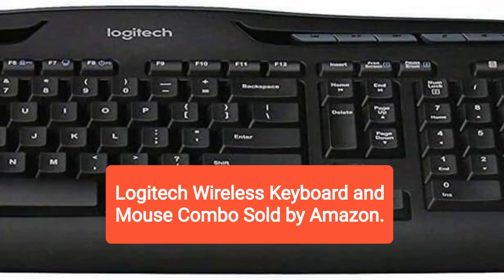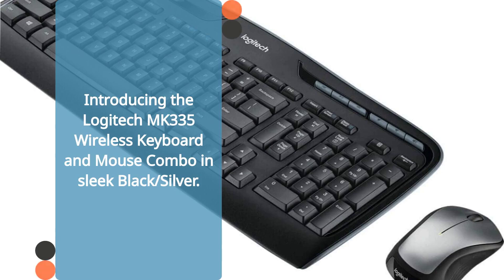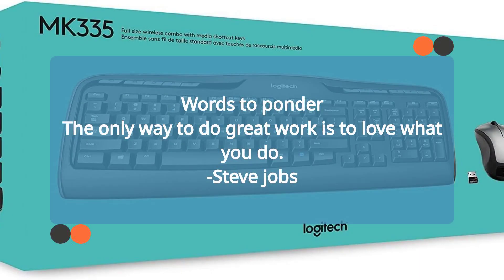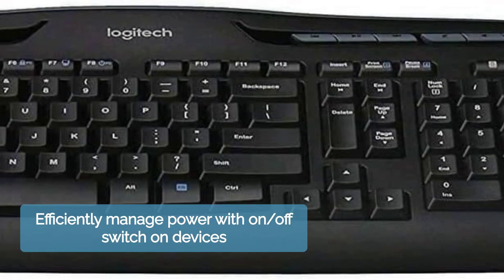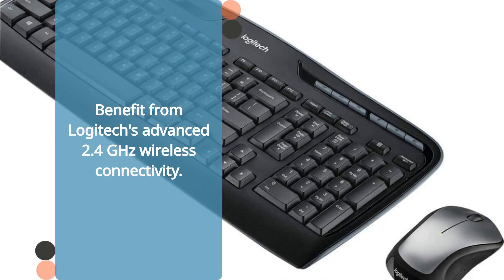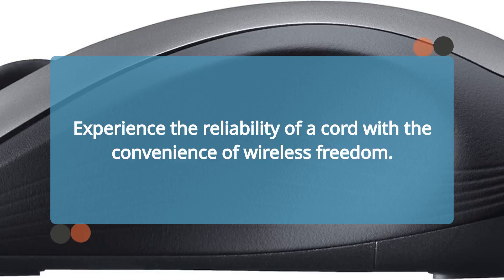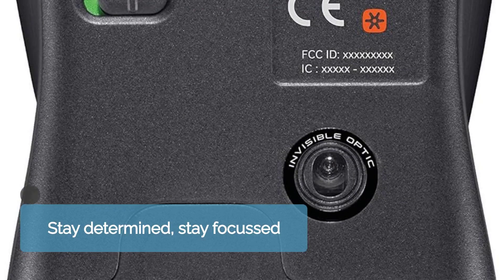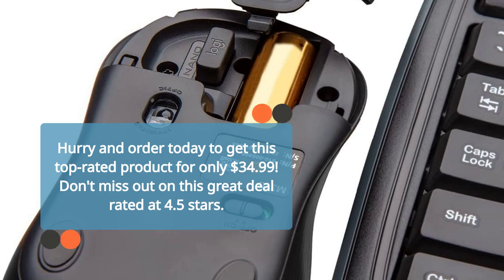Logitech MK335 Wireless Keyboard and Mouse Combo Review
View on Amazon

The Logitech MK335 Wireless Keyboard and Mouse Combo is a popular choice among users seeking a reliable and convenient solution for their computing needs. This review will delve into various aspects of the product, including its design, features, performance, and value, while highlighting both positive and negative points.

The Logitech MK335 features a sleek and modern design that blends well with most desktop setups. The keyboard is full-sized, offering a standard layout with a numeric keypad, which is essential for tasks that involve extensive data entry. The keys are low-profile and designed to be quiet, making it suitable for environments where noise levels need to be minimal, such as offices or shared spaces.

The mouse included in the combo is ergonomically designed to fit comfortably in the hand. It features a smooth, contoured shape that supports prolonged use without causing strain. Both the keyboard and mouse are constructed from durable materials, ensuring they can withstand daily wear and tear.

Features
One of the standout features of the MK335 combo is its wireless connectivity. Utilizing a single USB receiver for both the keyboard and mouse, it offers a clutter-free workspace by eliminating the need for multiple cables. The 2.4 GHz wireless connection provides a reliable and stable connection with minimal lag, allowing for smooth and uninterrupted usage.

The keyboard includes twelve programmable F-keys that provide quick access to media controls, shortcuts, and other frequently used functions. This feature enhances productivity by allowing users to customize their workflow. Additionally, the keyboard is designed with a built-in palm rest, providing added comfort during extended typing sessions.

The mouse features a responsive optical sensor that works on most surfaces, offering precise tracking and smooth cursor control. It also includes a scroll wheel for easy navigation through documents and web pages.

Performance
In terms of performance, the Logitech MK335 delivers a solid and dependable experience. The keyboard’s keys are responsive and provide a comfortable typing experience, with a decent amount of travel and tactile feedback. The low-profile keys contribute to a quieter typing experience, which is beneficial in noise-sensitive environments.

The mouse performs well, offering accurate tracking and responsive clicks. It works seamlessly on various surfaces, making it versatile for different working conditions. The wireless connection is stable and reliable, with no noticeable delays or connectivity issues during use.

Battery life is another strong point of the MK335 combo. The keyboard can last up to three years on a single set of batteries, while the mouse can last up to one year, depending on usage. This long battery life reduces the hassle of frequent battery replacements and ensures continuous productivity.

Value
The Logitech MK335 Wireless Keyboard and Mouse Combo offers excellent value for its price. It combines reliable performance, ergonomic design, and convenient features, making it a practical choice for both home and office use. The long battery life and wireless connectivity further enhance its value, providing a hassle-free and efficient computing experience.

Positive Points
Wireless Convenience: Single USB receiver for both keyboard and mouse, reducing cable clutter.
Ergonomic Design: Comfortable to use for extended periods, with a built-in palm rest on the keyboard.
Customizable Keys: Twelve programmable F-keys enhance productivity and workflow.
Reliable Performance: Responsive keys and precise mouse tracking ensure a smooth user experience.
Long Battery Life: Up to three years for the keyboard and one year for the mouse, minimizing the need for frequent battery changes.
Negative Points
No Backlit Keys: The keyboard lacks backlighting, which can be a drawback for users who work in low-light conditions.
Limited Mouse Buttons: The mouse has a basic design with only two buttons and a scroll wheel, which may not suffice for users requiring additional buttons for more complex tasks.
Plastic Construction: While durable, the plastic build may not feel as premium as other higher-end models.
Conclusion
The Logitech MK335 Wireless Keyboard and Mouse Combo is a reliable and cost-effective solution for those seeking a comfortable and efficient input device for their computing needs. Its ergonomic design, long battery life, and wireless convenience make it a practical choice for a wide range of users. While it lacks some premium features like backlit keys and additional mouse buttons, its overall performance and value make it a solid option for both home and office environments.